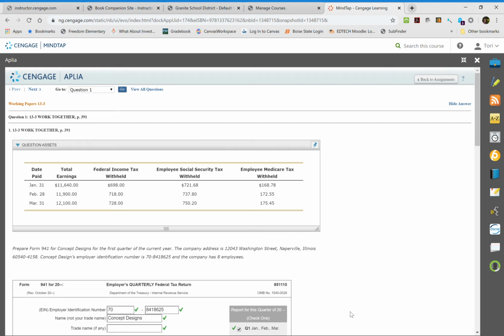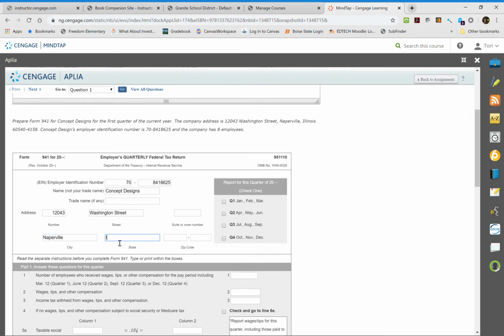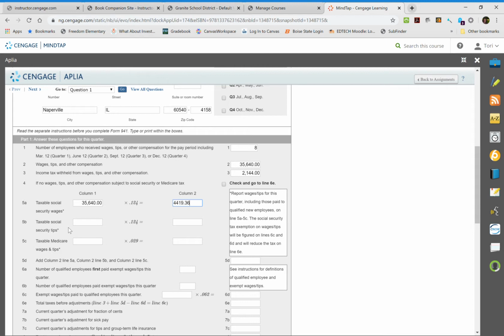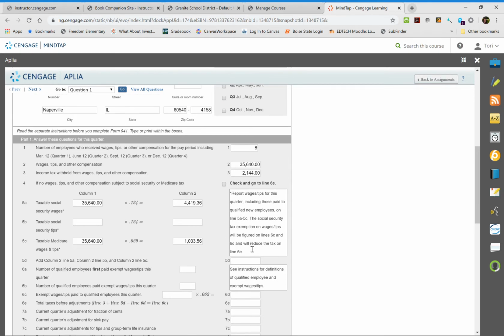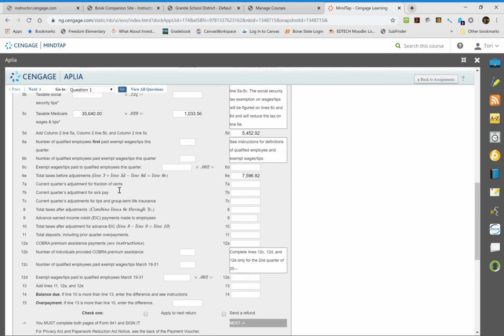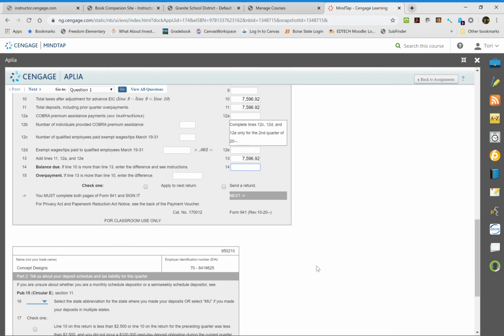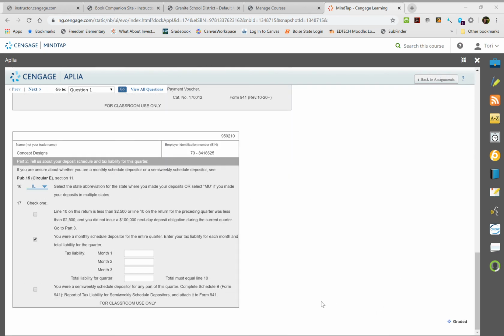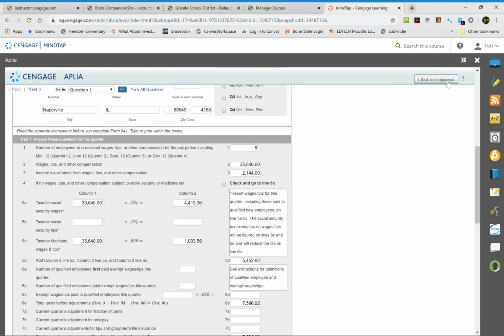13 3 work together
Aplia chapter 13.3